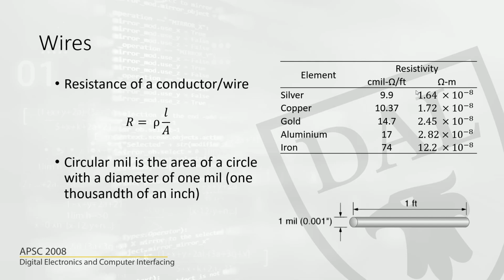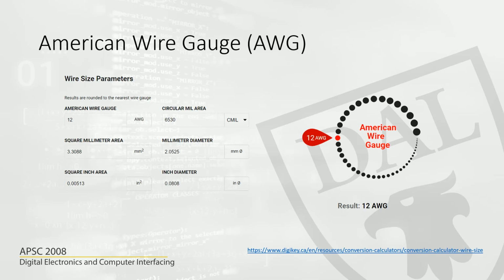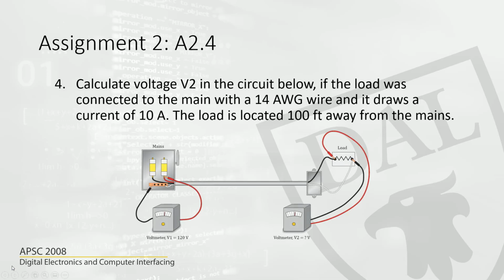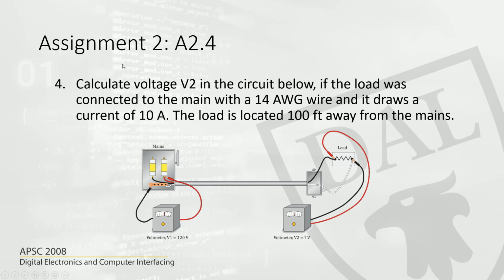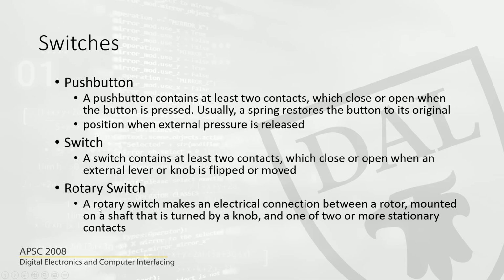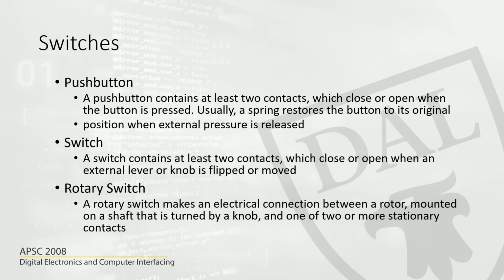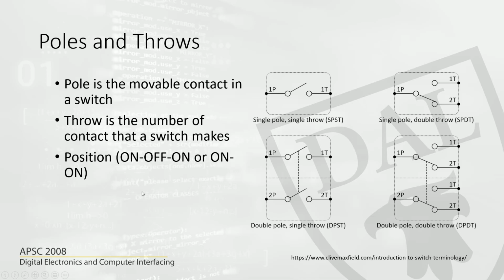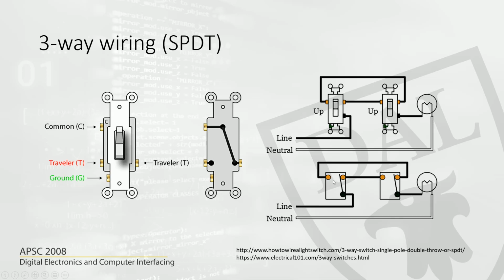APSC 2008 Lecture 2.3 Wires and Switches